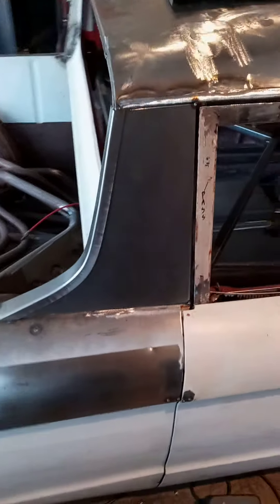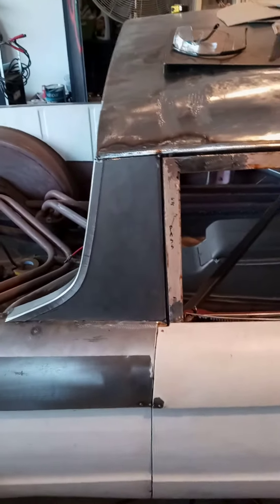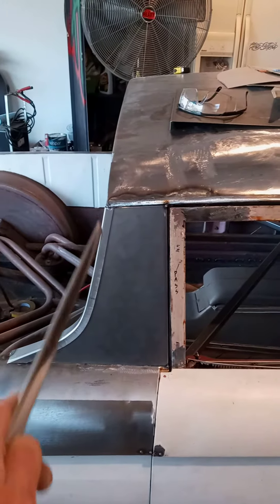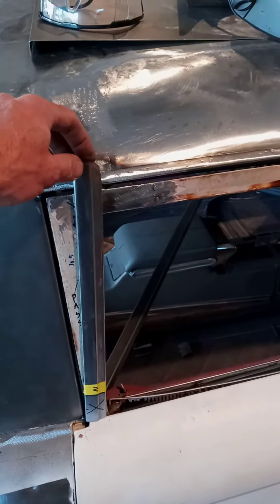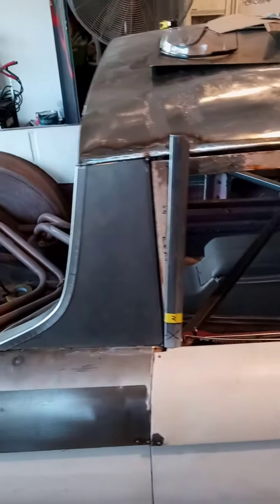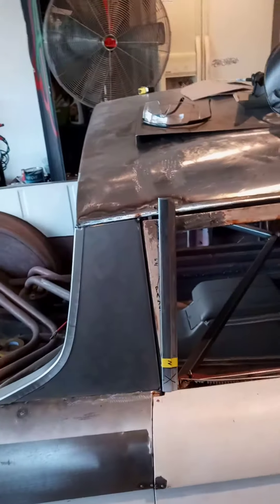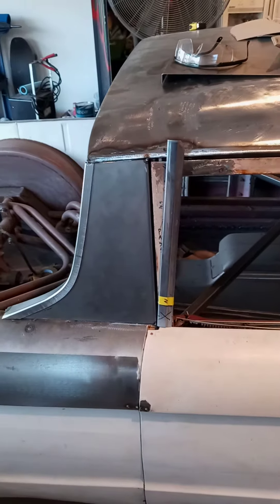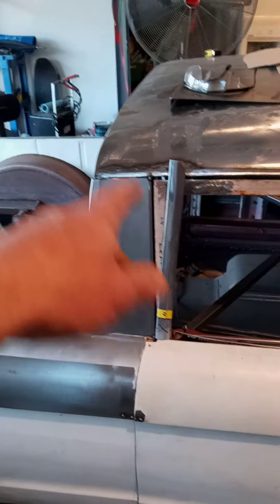Kustom 1960 Ford Ranchero Roof Chop Passeneger Sail Panel